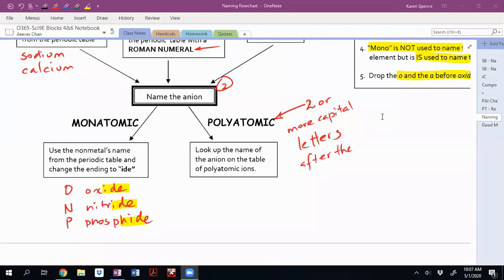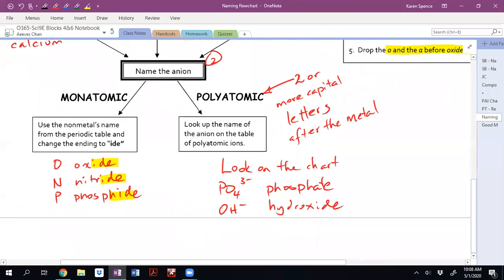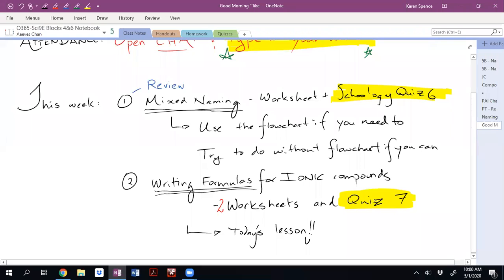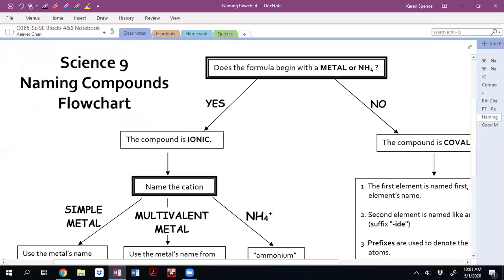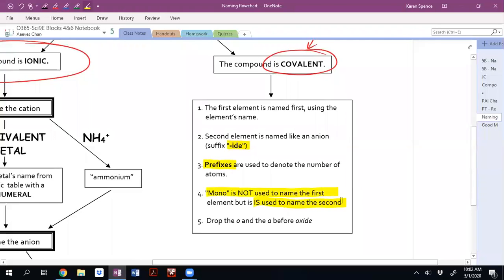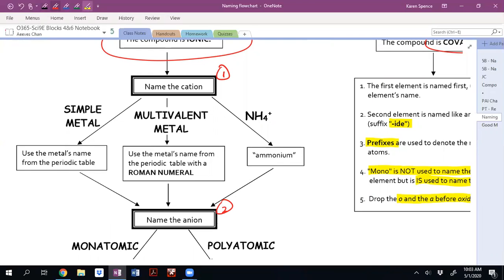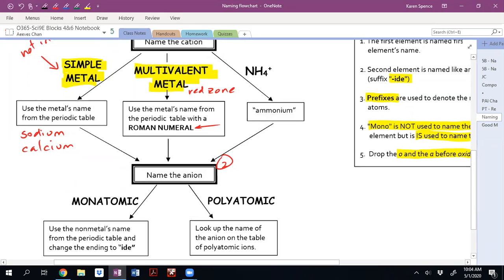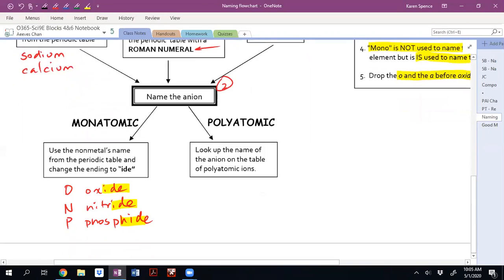Apr29/May30: Mixed naming - Using the Flowchart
This video is for Worksheet 6 and Quiz 6.
A quick review of how to tell which naming rules to use for which compounds.